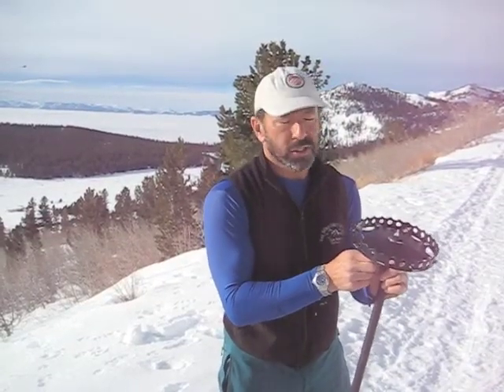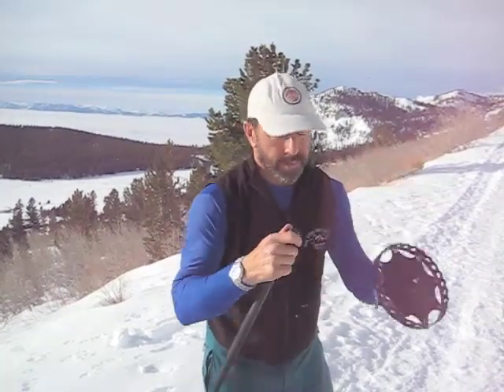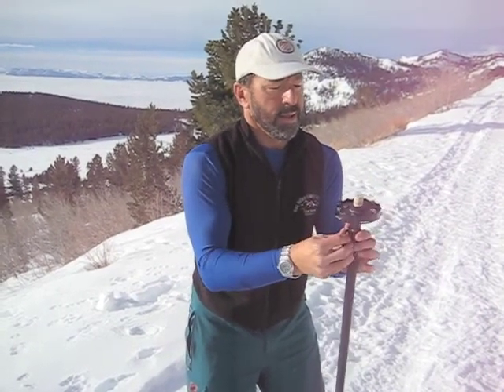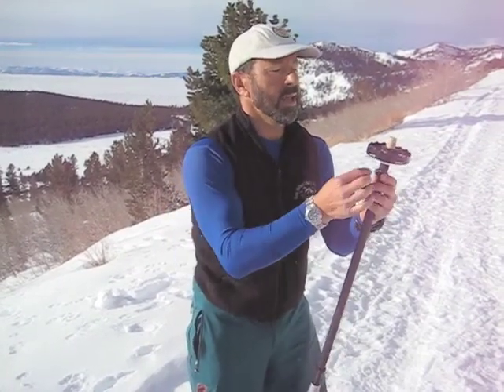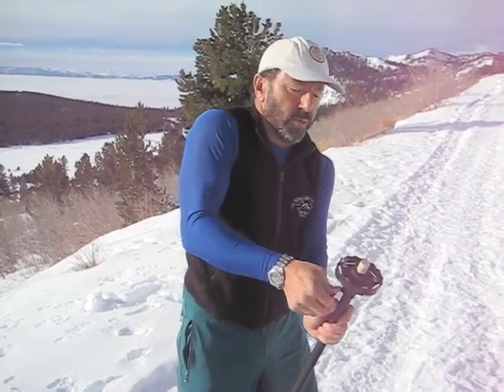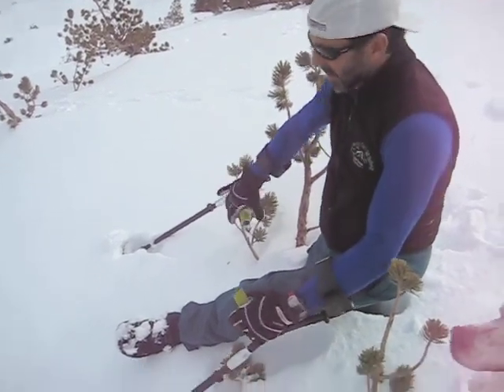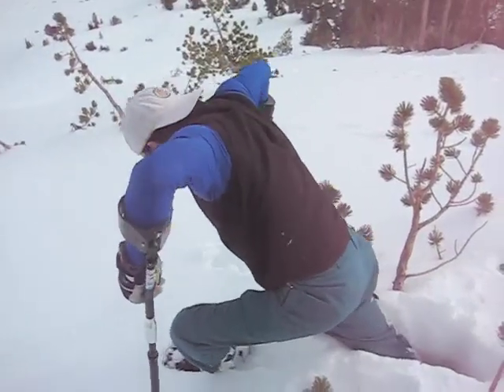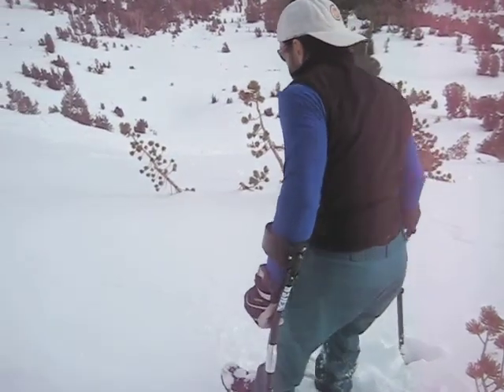Sidestix Relay Peak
Testing Sidestix